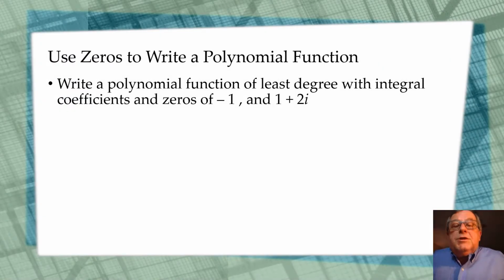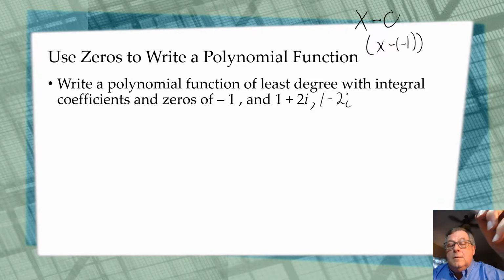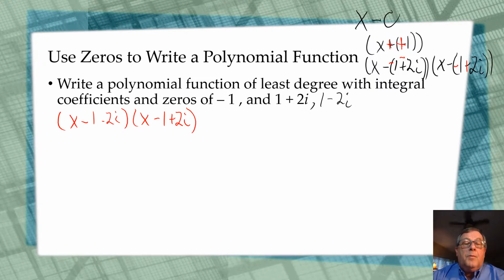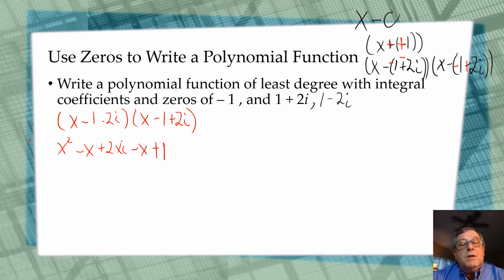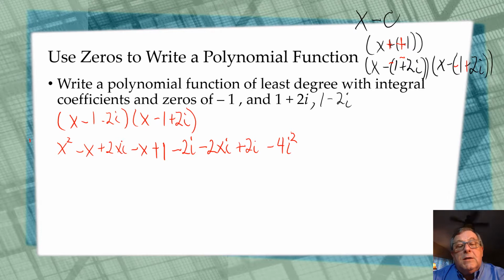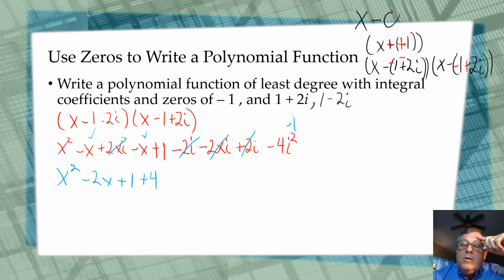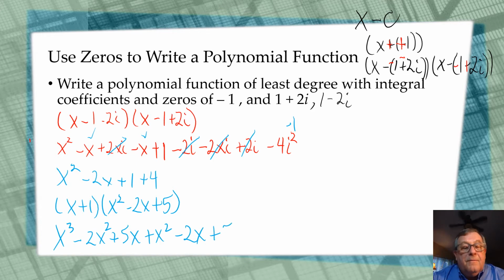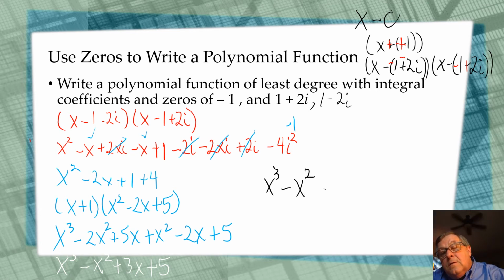Use Zeros to Write a Polynomial Function